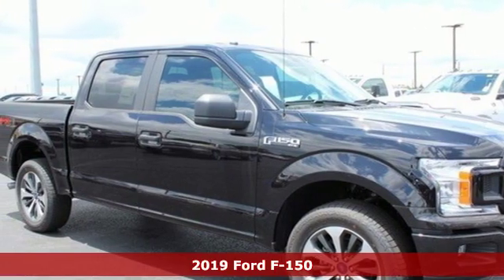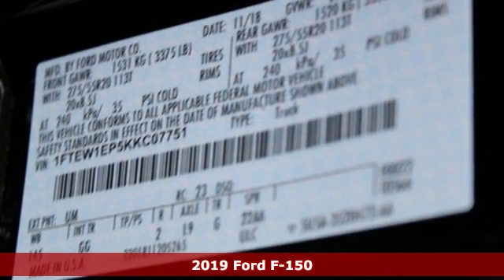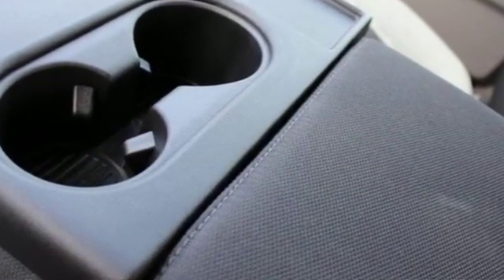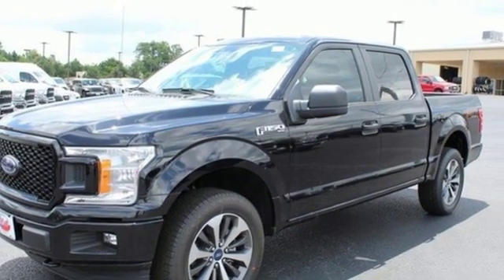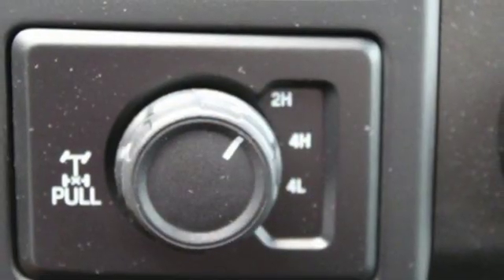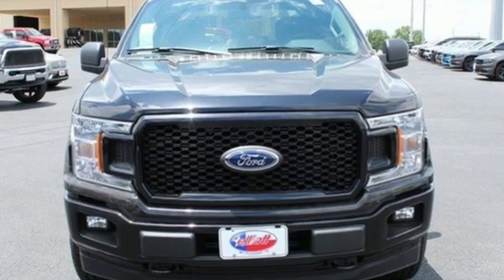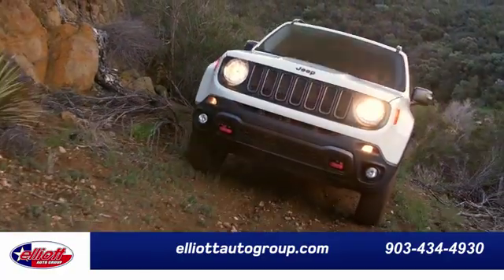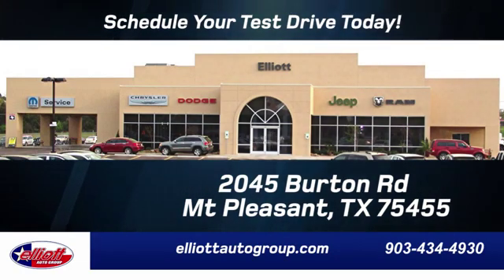New 2019 Ford F-150 Mt Pleasant TX Sulphur Springs, TX F7671 - SOLD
Year: 2019
Make: Ford
Model: F-150
Trim: XL
Engine: 2.7L V6 EcoBoost
Transmission: 10-Speed Automatic
Color: Black
Interior: Black
Stock #: F7671
VIN: 1FTEW1EP5KKC07751
Agate Black 2019 Ford F-150 XL 4WD 10-Speed Automatic 2.7L V6 EcoBoost **KEYLESS ENTRY**, **BACKUP CAMERA**, **APPLE CARPLAY & ANDROID AUTO**, **4X4**.brbrPrice includes all rebates, incentives and dealer discounts. Price listed is lowest available price. Does not include dealer adds, tax, title, license or fees. To qualify for all rebates and incentives, a qualified trade-in and/or financing with Ford Motor Credit may be required. All vehicles have window tint ($199) and the Elliott Protection Package ($299). Trucks have a spray in bed liner ($499). We are located just west of Titus Regional Medical Center on the I-30 frontage road. Recent Arrival! Price includes: $750 - Bonus Customer Cash. Exp. 09/30/2019, $750 - Ford Credit Retail Bonus Customer Cash. Exp. 09/30/2019, $250 - Retail Bonus Customer Cash. Exp. 09/03/2019, $750 - Select Inventory Retail Customer Cash. Exp. 09/30/2019, $1,000 - Special Package Retail Customer Cash. Exp. 09/30/2019, $3,500 - F-Series Retail Customer Cash. Exp. 09/03/2019

Address:
2055 Burton Rd.